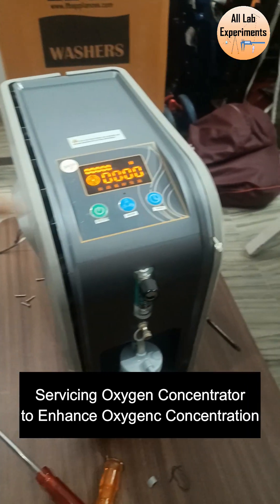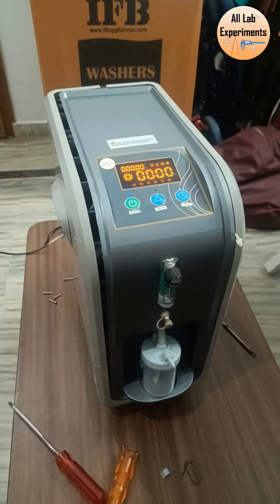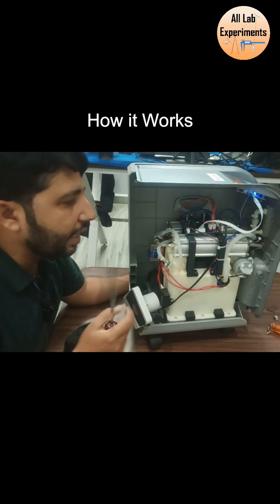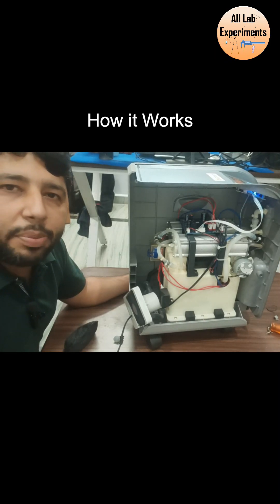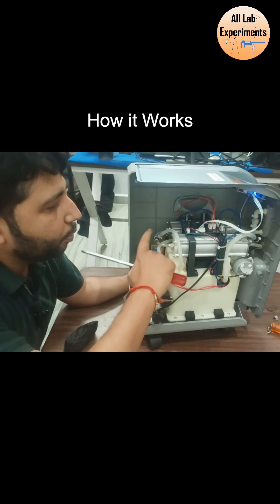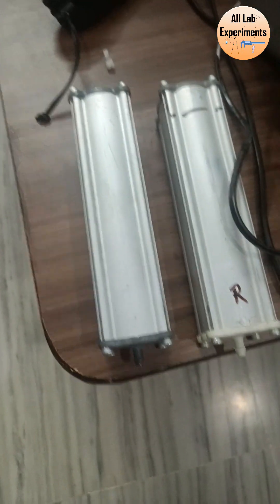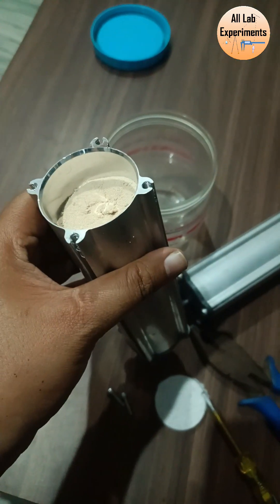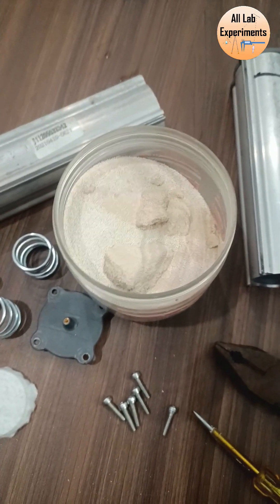Oxygen Concentrator Service | Zeolite regeneration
🔬 Welcome to All Lab Experiments! 🔬
Video Description -
🔹 ios App: Download “My Institute” app on your ios play-store and add code - FTWYWP

# My mic – Boya mic
Cheaper Solution
Bluetooth Mic (Medium built quality but good recording in room)
# Recording Light
# Best Physics books

Let's dive into the exciting world of physics together, one experiment at a time. Buckle up and let's start this scientific adventure! 🌟